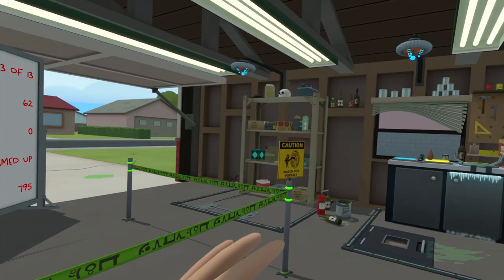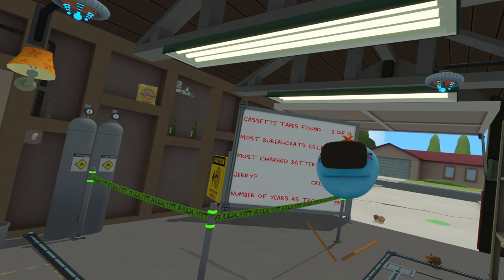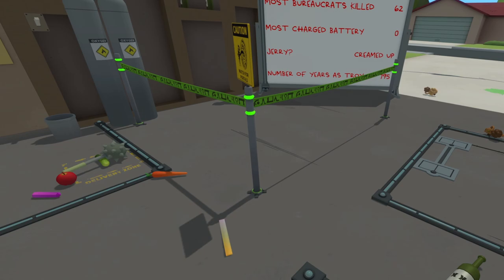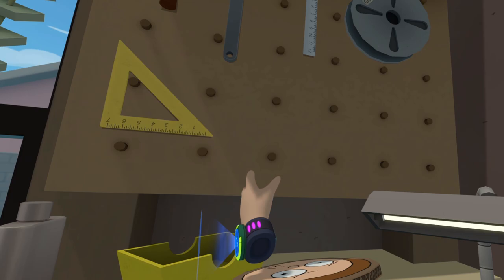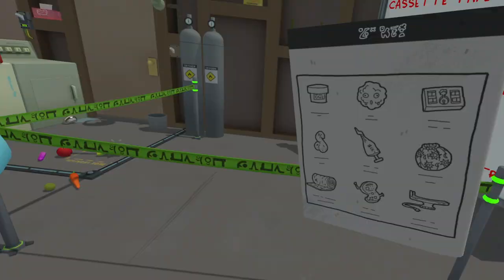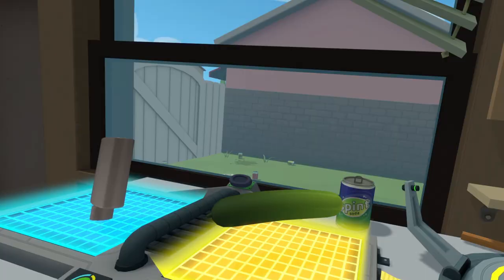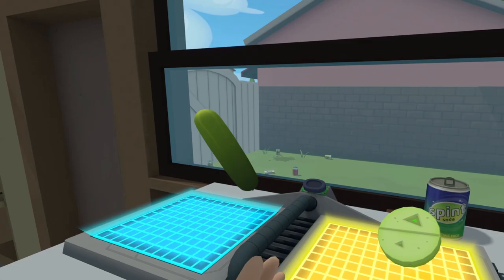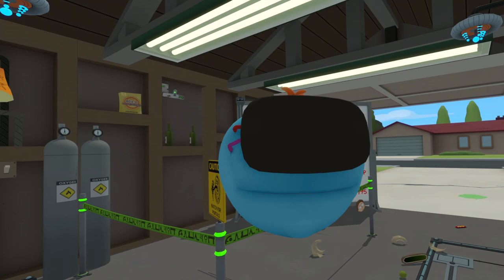Pickle Rick is CANCELED in Rick and Morty VR!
Welcome back to Rick and Morty VR! I'm using YOUR comments on the last Rick and Morty video to make Pickle Rick! Do any of the suggestions prove successful?

Big thank you to the Super Fans!
Skylar
your fello zebra
Ian Noriega
Vadoris
npuxwolfy wolf
Ready redd
mikey Matuszak
Drew Aldrich